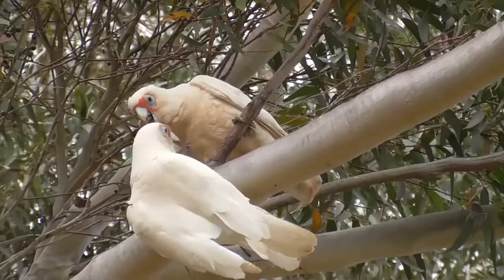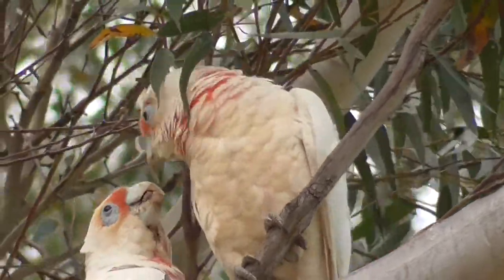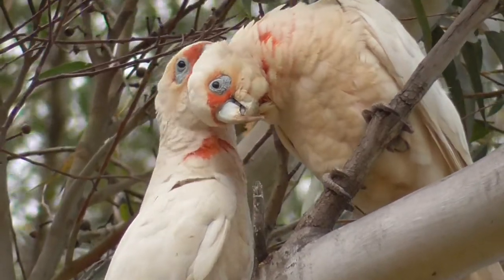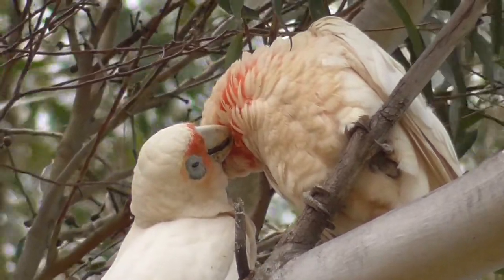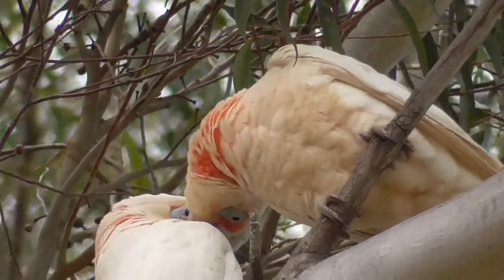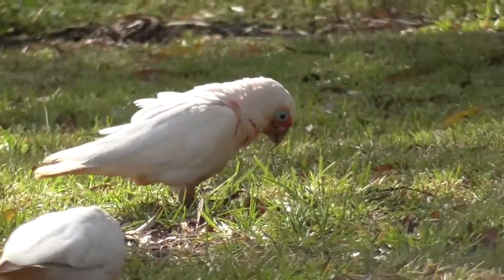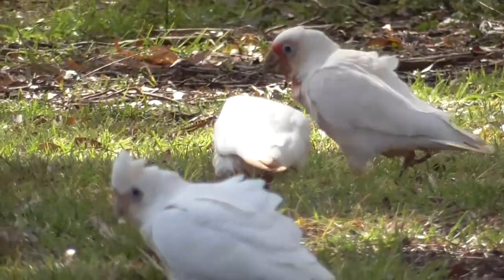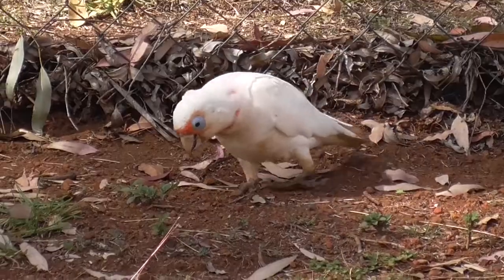Long-billed corella ~ Cacatua tenuirostris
Don't be fooled by the dagger like beak and cut-throat appearance - just look at the way they waddle - these guys are cute as. That's a genuine ornithological characteristic.

Originally confined to western Victoria and neighbouring parts of South Australia and New South Wales, Long-billed corellas are extending their range up Eastern Australia, and even into the centre at Alice Springs.

Have you seen any near you?